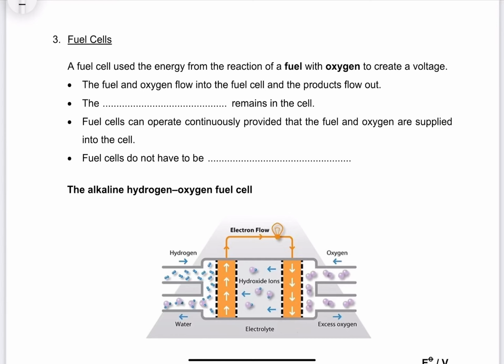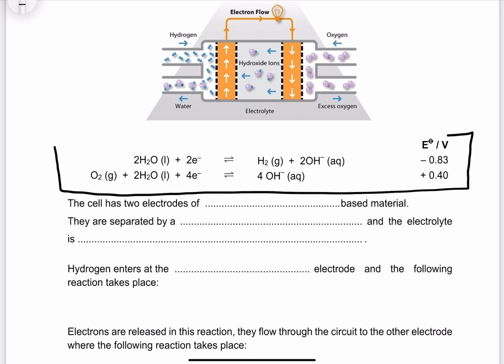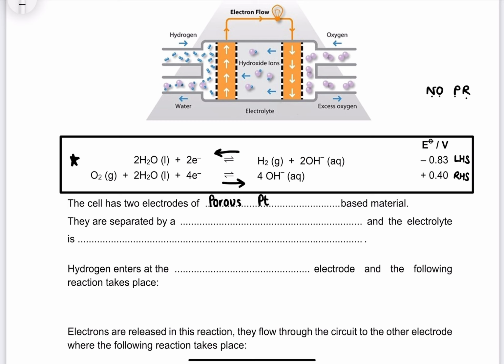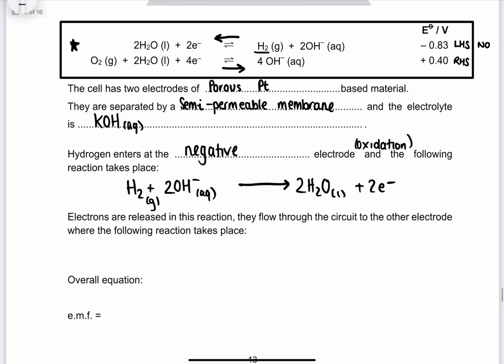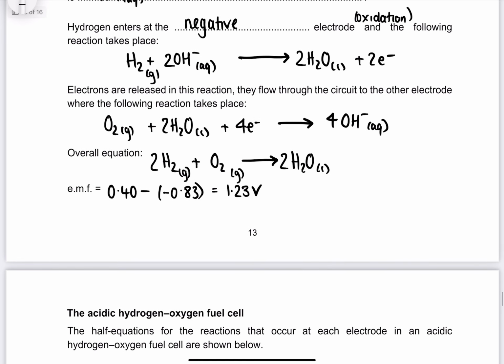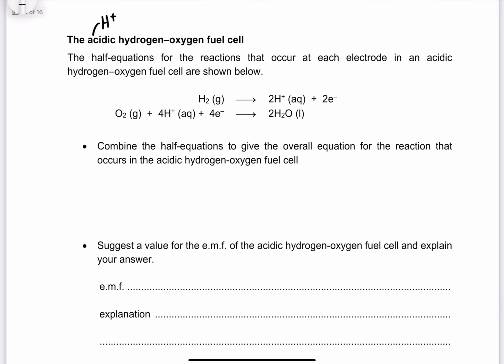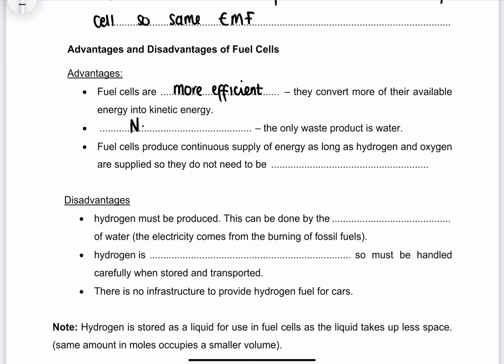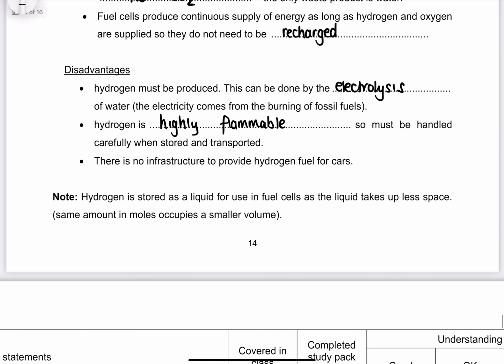13 Fuel Cells